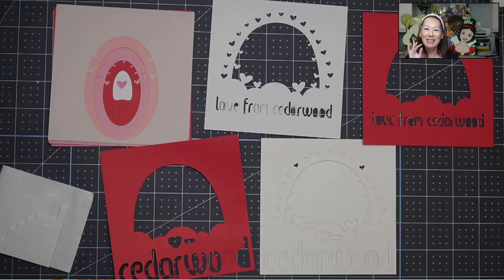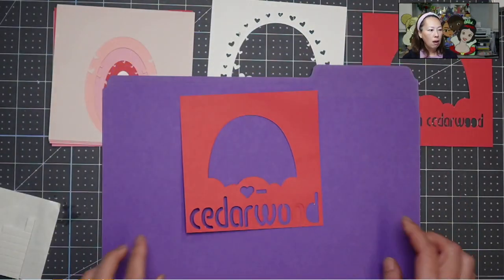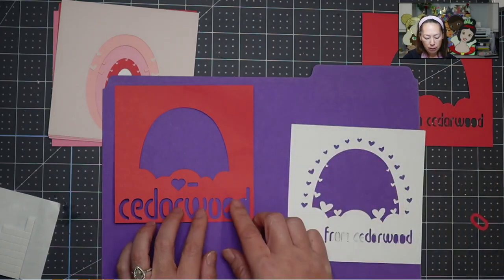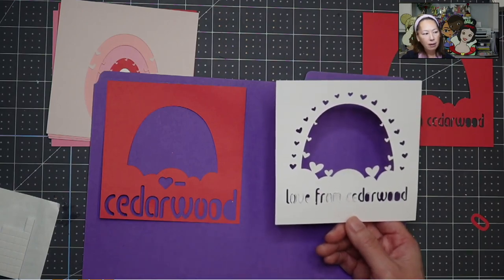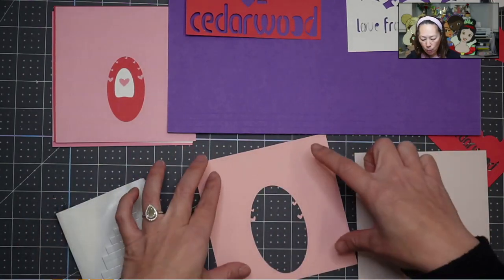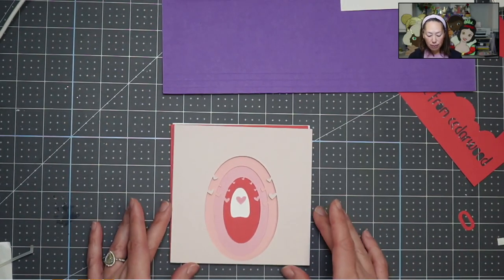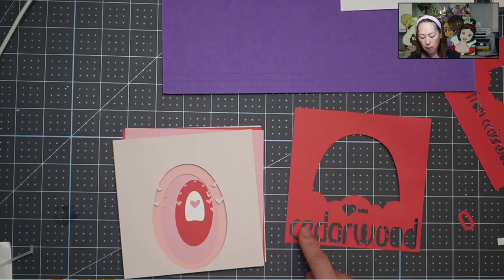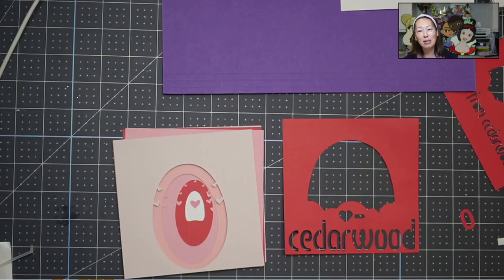How To Use A Stencil Font Part 2 | Valentine's Day Shadowbox | Boho Rainbow Shadowbox Design Space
Hello and welcome to a new video from The Useless Crafter! This time I will show you how to change text on an SVG in Cricut Design Space when your SVG already has text on it that you want to change out for something different.